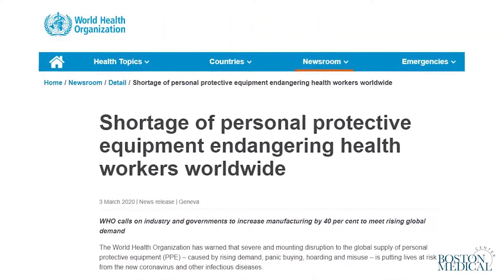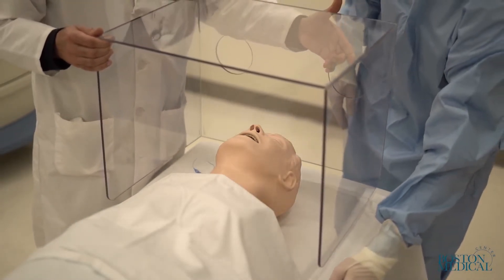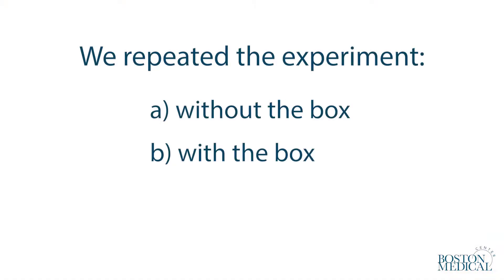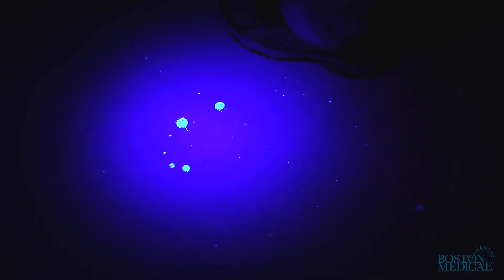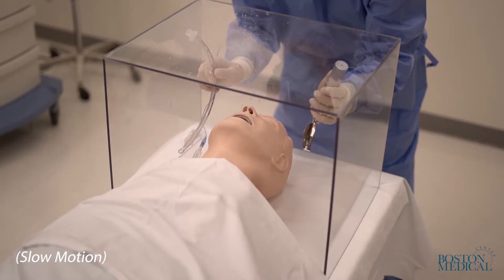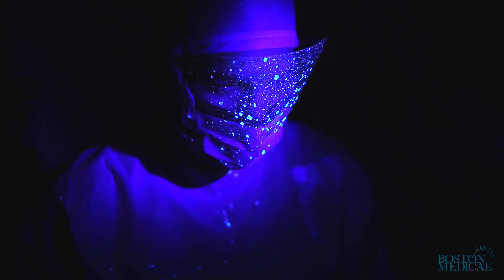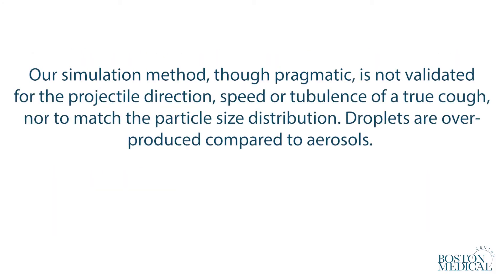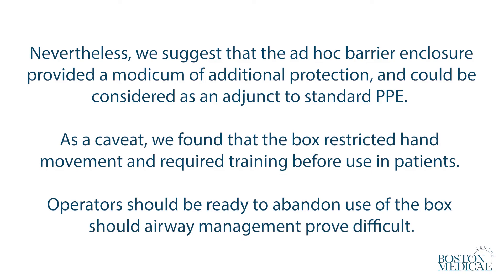Intubation box why important in covid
NMJ video on importance and evidence of using of intubation box , how it reduce contimination